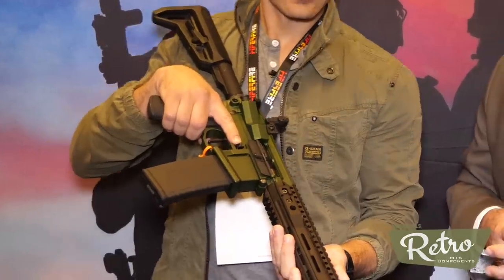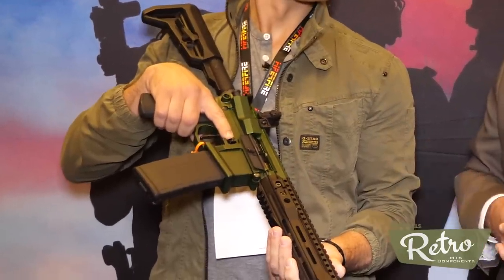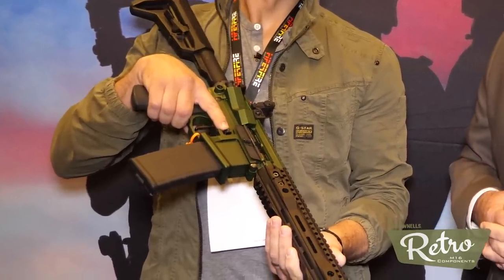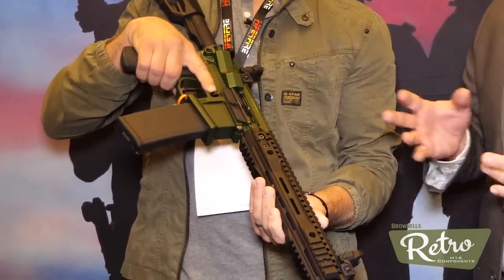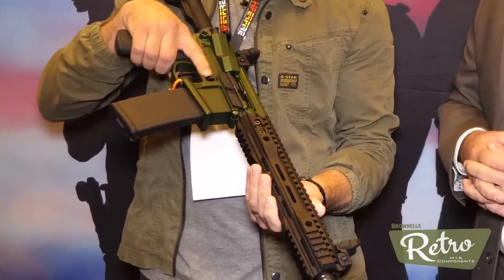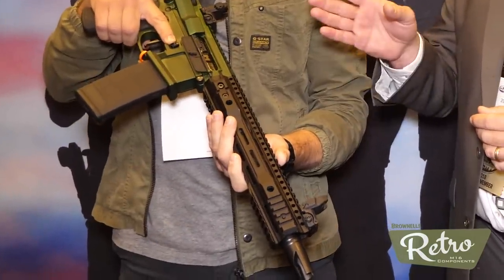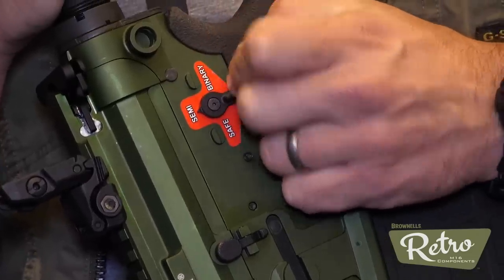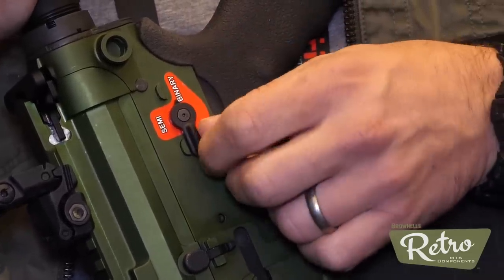[SHOT 2018] Franklin Armory Reformation Follow-Up: Performance and Ammo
In this SHOT 2018 Floor Day Interview, James gets further in depth with Jay Jacobson, the President of Franklin Armory, about the Franklin Armory Reformation, an 11.5" AR15 with a standard buttstock that skirts the definition of "short barrel rifle" via omitting traditional rifling. Franklin also discusses Reformation-specific ammo that will give near-MOA accuracy from the unrifled bore.

As TFB's own Nick Chen reported about the Reformation:

Since the announcement last week, there has been a lot of rumor and speculation about the secret behind Franklin Armory’s Reformation. Many people thought that since Franklin Armory is known for their Binary Trigger, then the NFA work around must be trigger related. This is incorrect. The Binary Trigger has been out for a while now and does not alter the classification of the rifles or pistols you install then into. But wait, what about “release” triggers. Ok those do exist and are most commonly found in competition Trap or Skeet shotguns. However they are still considered shotguns.

The next possibility is the barrel or ammo. Some hypothesized that perhaps the barrel has a smooth bore and the Reformation would need to use rifled ammunition. This does not work either since a smooth bore would put the Reformation into the classification of shotgun.

Here is the definition of a rifle according to the ATF.

The term “Rifle” means a weapon designed or redesigned, made or remade, and intended to be fired from the shoulder and designed or redesigned and made or remade to use the energy of the explosive in a fixed metallic cartridgeto fire only a single projectile through a rifled bore for each single pull of the trigger.

And here is the definition of a shotgun.

The term “Shotgun” means a weapon designed or redesigned, made or remade, and intended to be fired from the shoulder, and designed or redesigned and made or remade to use the energy of the explosive in a fixed shotgun shell to fire through a smooth bore either a number of ball shot or a single projectile for each single pull of the trigger.

So what makes the Reformation sit outside of these definition?

. . . projectile through a rifled bore. . .
That is the key component. The barrel is neither rifled nor smooth so the only option left is straight lands and grooves. Yes, Franklin Armory is bringing back black powder technology. This means the projectile does not spin.

How accurate is it? You can easily hit what you are aiming at out to 50 yards. Then out to 100 yards you are getting 4-5″ groups. Could an AR pistol or SBR beat that? Of course. But this was made for two distinct reasons.

CQB distances
Loophole against NFA
The Reformation we shot on Range Day was chambered in 5.56×45 but Franklin Armory will be releasing a .300blk version first. They find the round seems to group better than the 5.56version. MSRP will be similar to their SBR Libertas at $2095. That is a bit pricey but the Reformation does come with a binary trigger. The version I shot had the Black Friday limited edition straight bow trigger. Binary BFSIII triggers cost $430. That makes the rifle only $1665. Now the price does not sound so bad.

Franklin also has some ideas about ammunition for the Reformation. Aside from your stereotypical spun projectile, the other method of stabilizing a round is either fin stabilization or flair design like a badminton shuttle cock. They are working with an ammo manufacturer to develop said rounds.

A very special thanks to BROWNELLS - check out their new Retro line here: